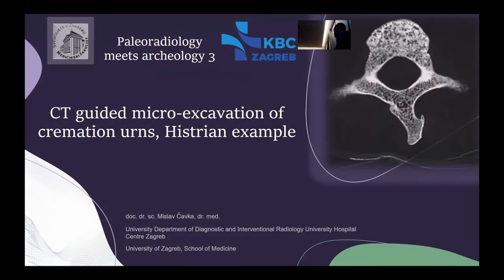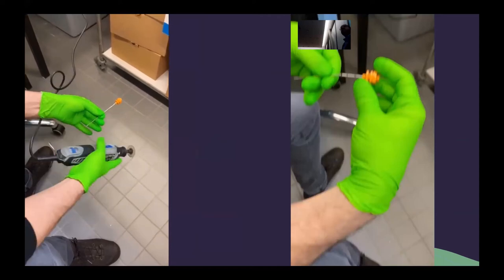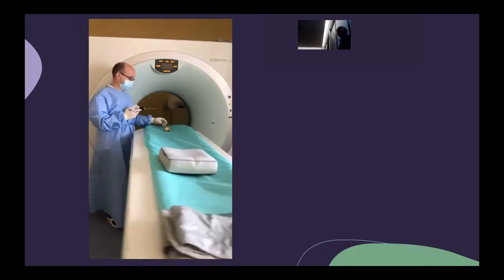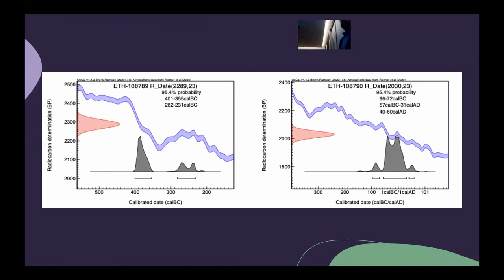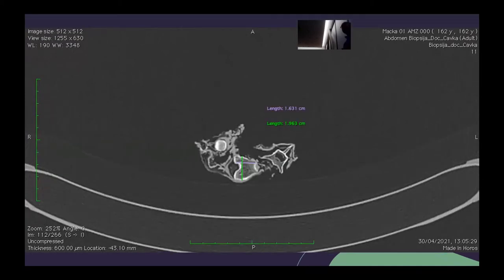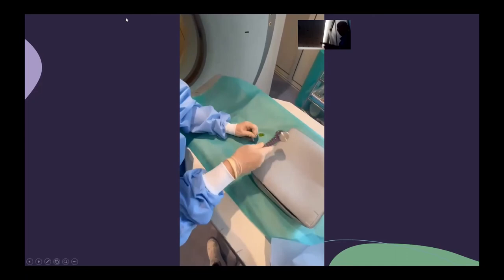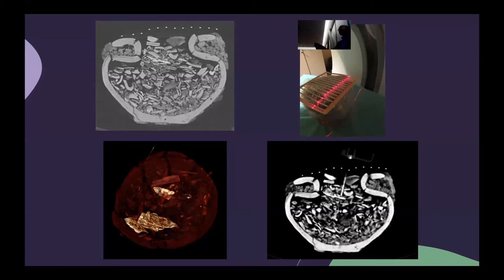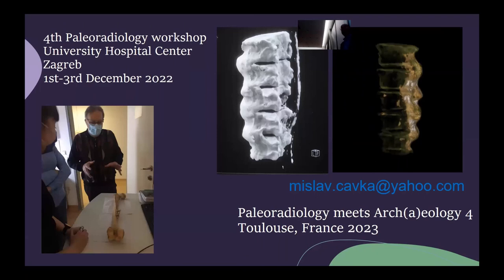Paleoradiology meets Archaeology 3 - Mislav Čavka (lecture 3/7)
"CT guided micro-excavation of cremation urns, Histrian example"
Mislav Čavka, UHC Zagreb, School of Medicine, University of Zagreb